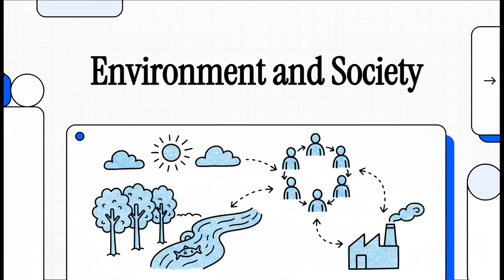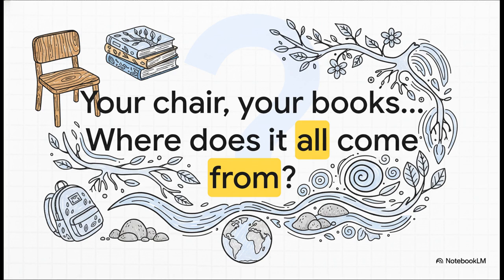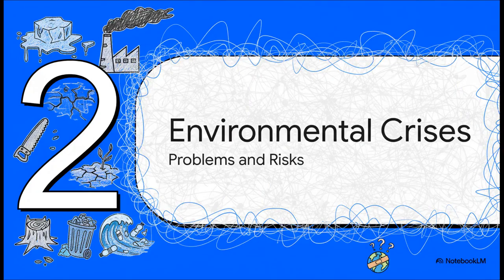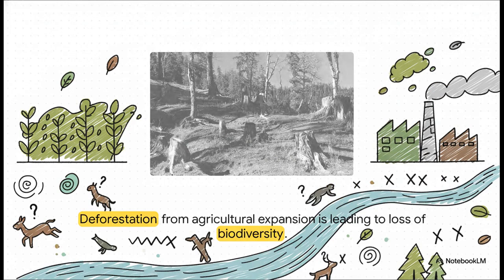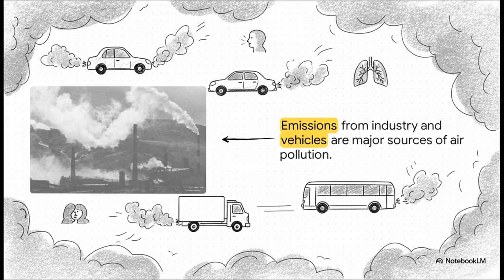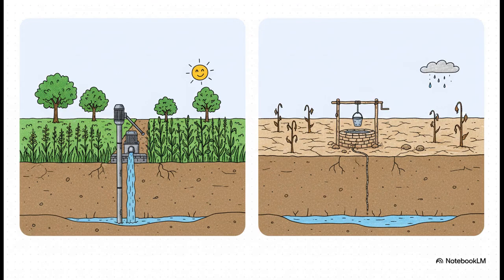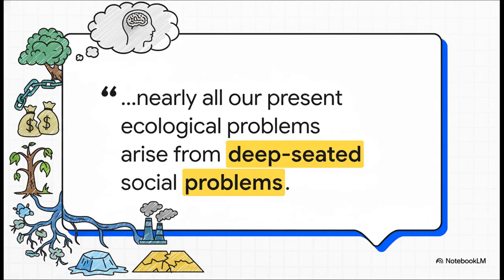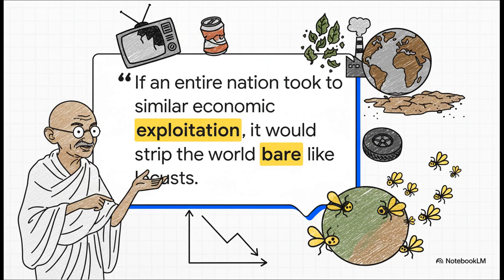(ENGLISH) Environment and Society class 11 chapter 3 Sociology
🔍 What you will learn in this video:
Meaning of Environment in Sociology
Human–environment relationship
Impact of industrialisation & urbanisation on nature
Environmental degradation and its social causes
Climate change, pollution, waste, deforestation – sociological view
How social values, culture & lifestyle affect the environment
Role of communities, movements & laws in protecting the environment
Sustainable development & environmental responsibility

📚 Useful for:
✔ CBSE Class 11 Sociology students
✔ School exams & conceptual clarity
✔ Humanities students building sociological thinking
✔ Helpful foundation for Environmental Sociology, CUET, UPSC basics

🎯 Why this chapter is important:
It teaches you that environmental problems are not just “natural” but closely linked to social behaviour, consumption patterns, inequality, and development models. Understanding this helps us think about solutions in a more holistic way.